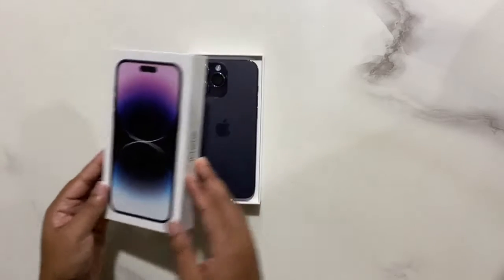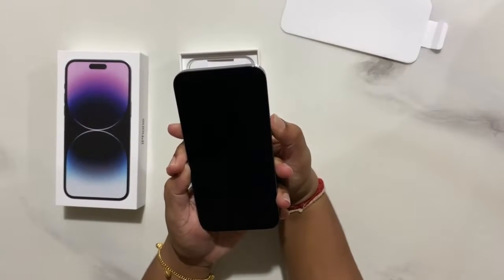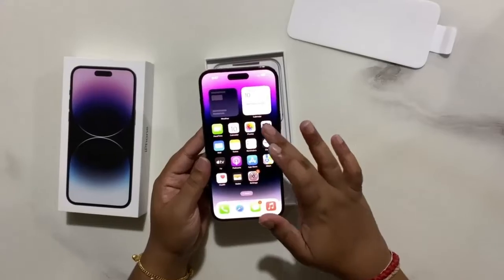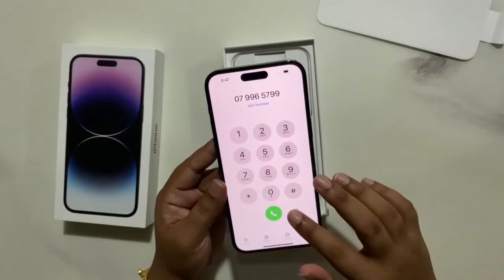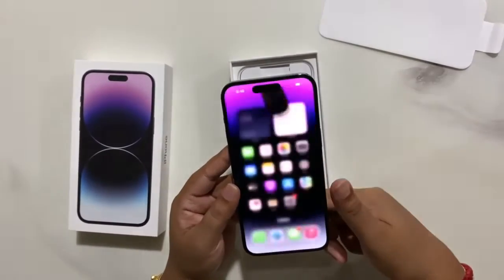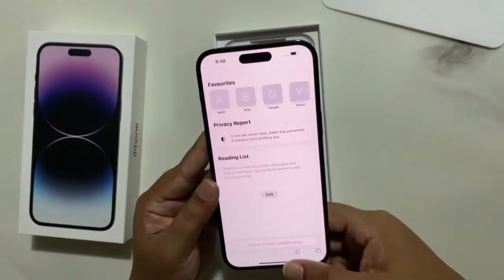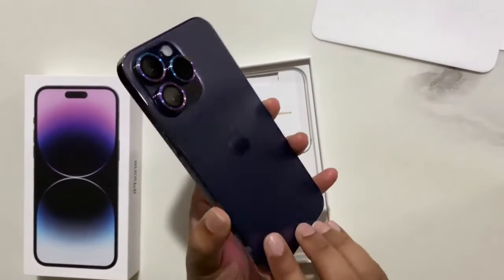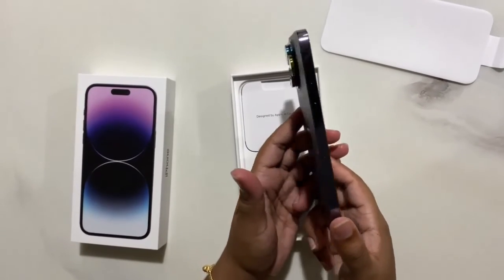Unboxing ALL-NEW iPhone 14 PRO MAX (2022) | Deep Purple | 256GB - More Power ! More Attractive !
Unboxing all new iPhone 14 Pro Max from Malaysia which has been launched on Sept 2022
Many are fascinating about its cool features from Apple